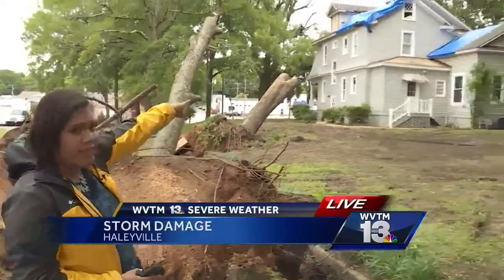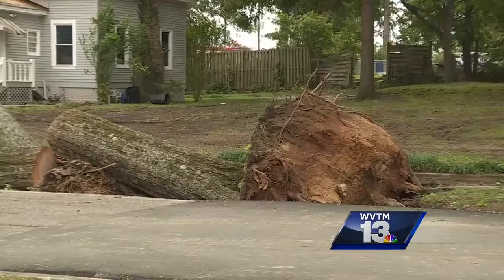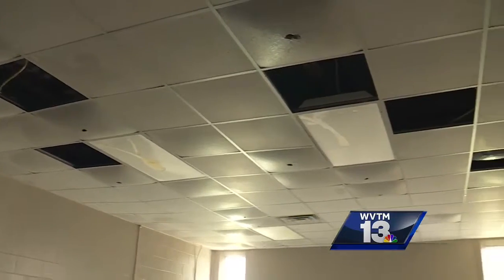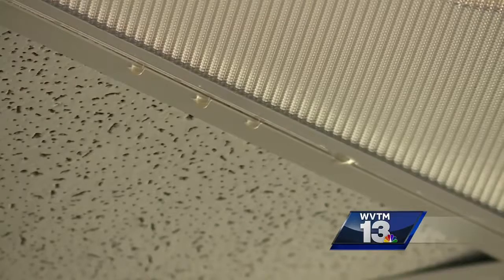Storm damage in Haleyville